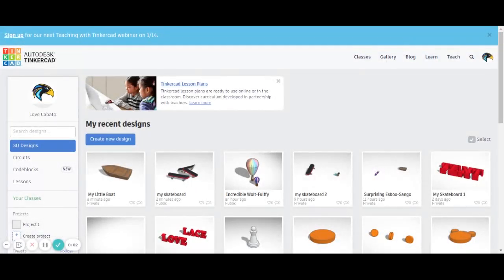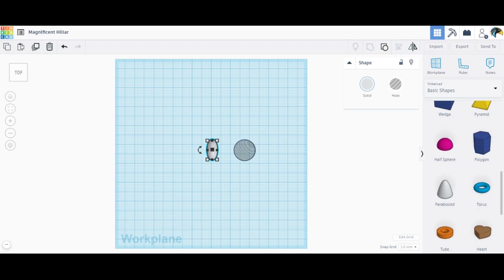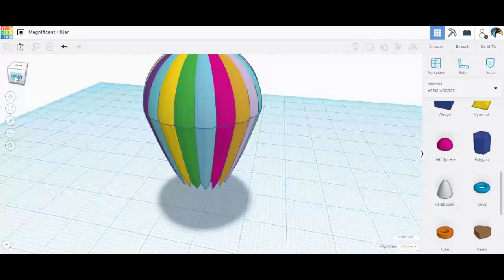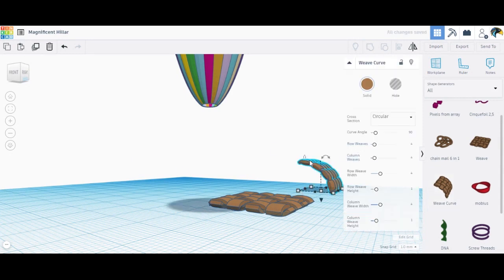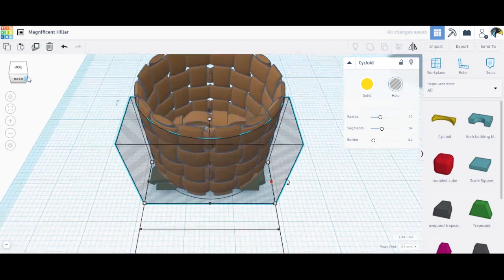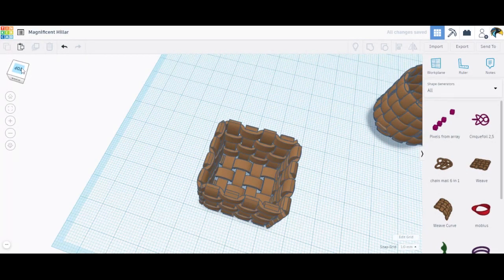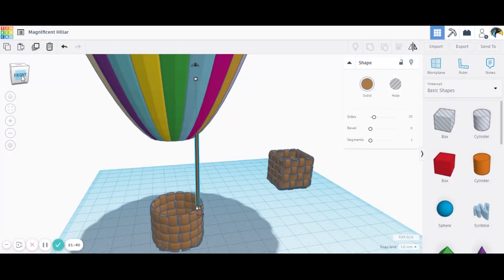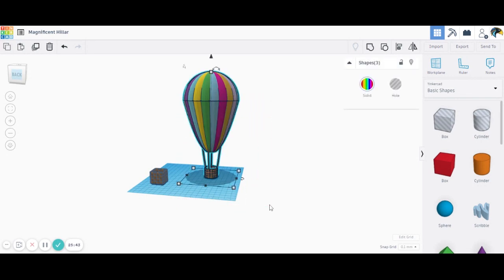hot air balloon